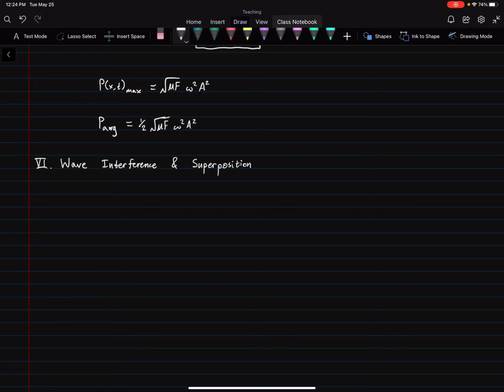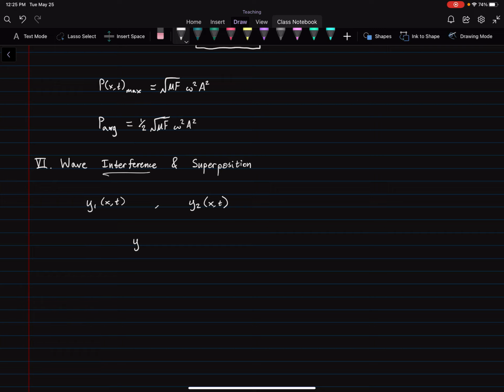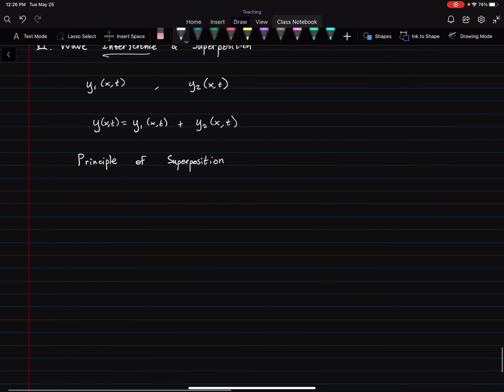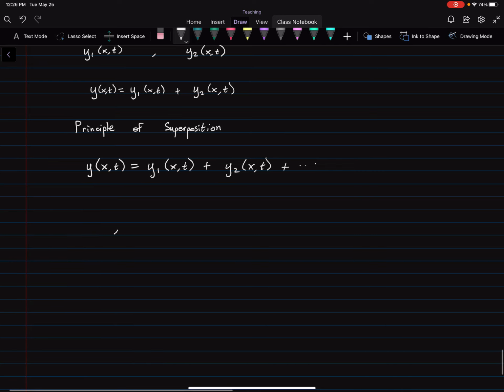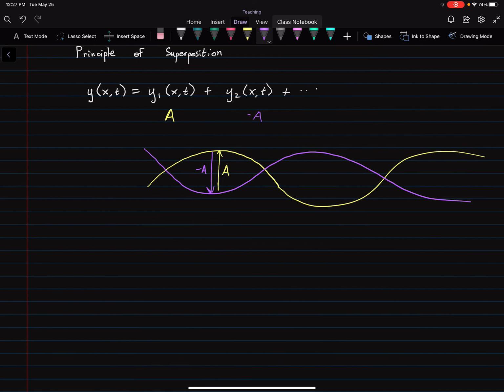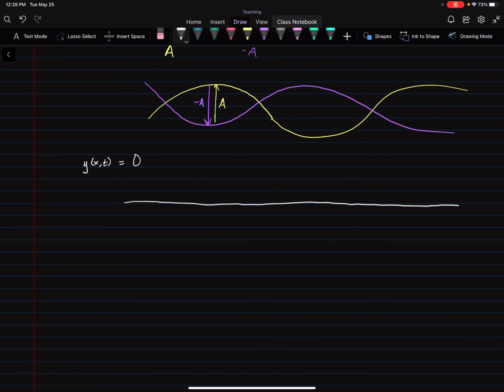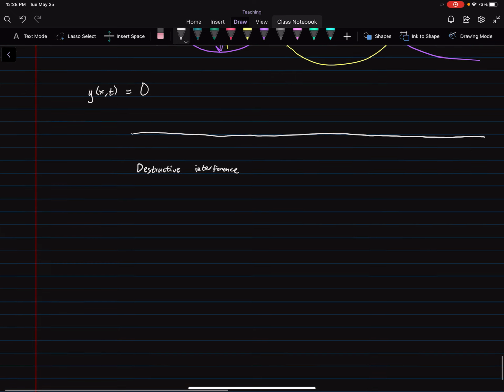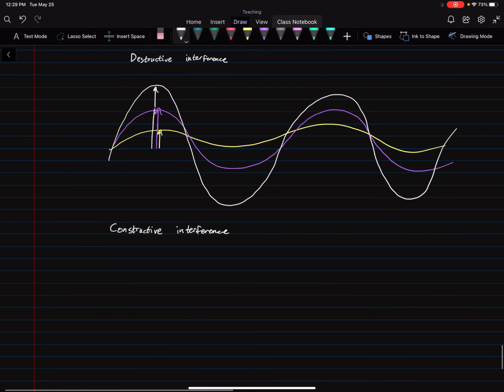2.6 - Wave Interference & Superposition | Physics III